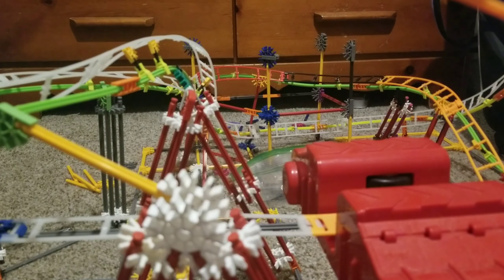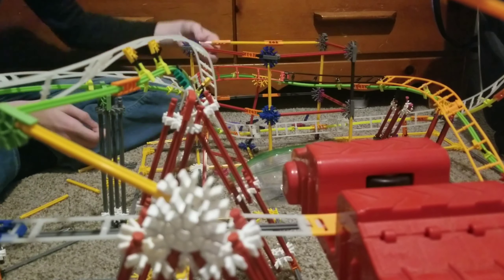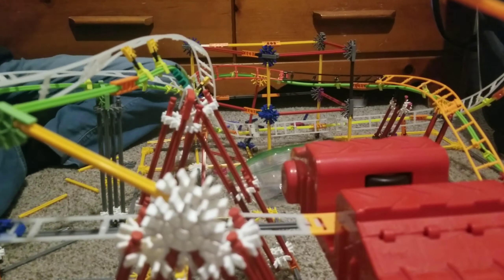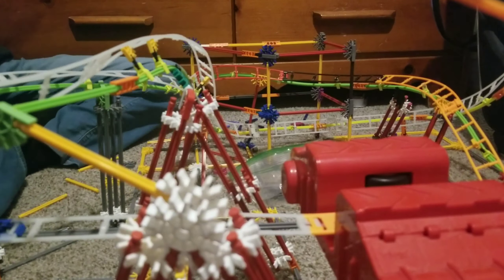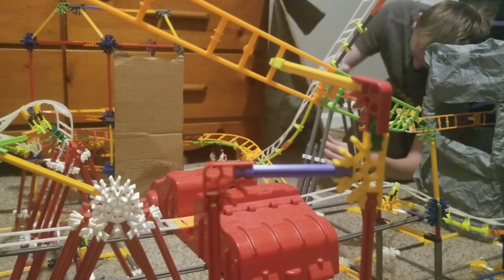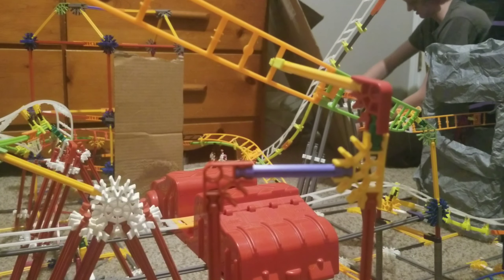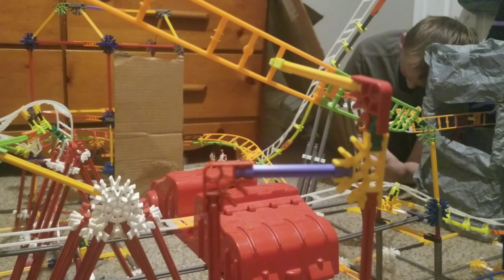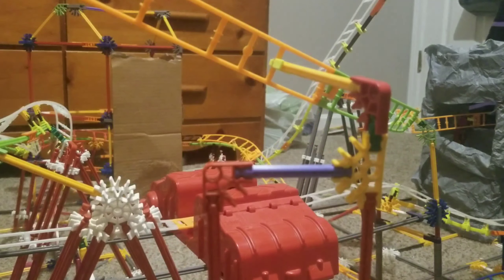K'NEX Taron FINAL CONSTRUCTION UPDATE!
In this video, I'm fianlly completing this project.I'm planning on posting the final video on May 5th or 6th. And I'll also be posting a lot of shorts throughout the month of different clips of the coaster. I hope you enjoy.